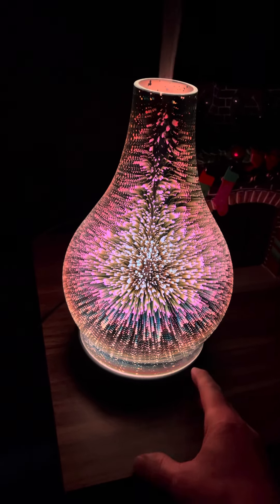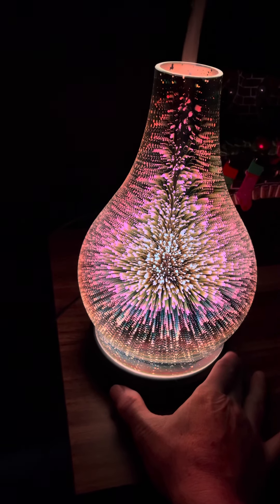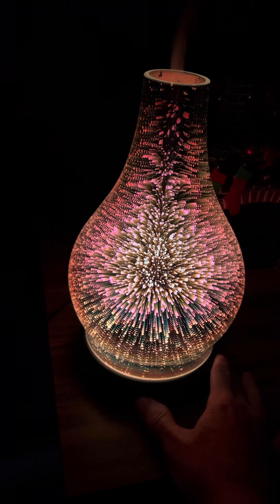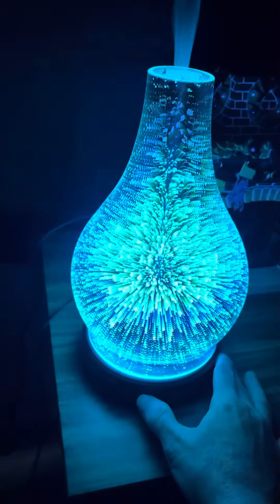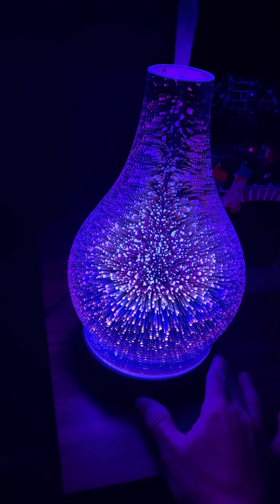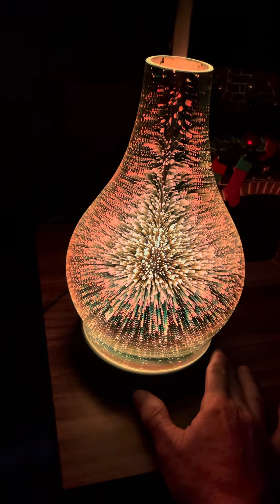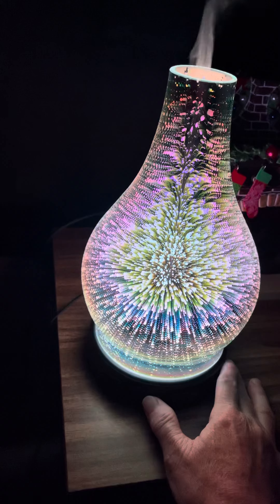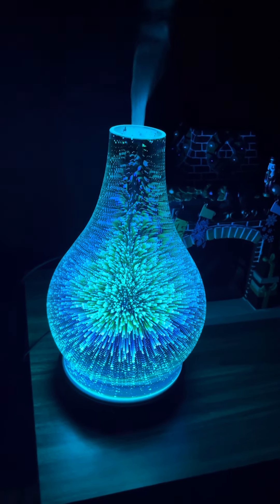Scentsy Stargaze Diffuser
This is the Scentsy Stargaze Diffuser. It’s absolutely gorgeous. It has 16 colors and a candle flicker mode.